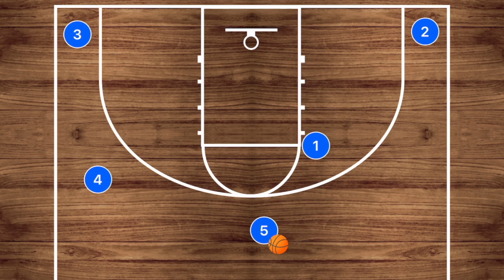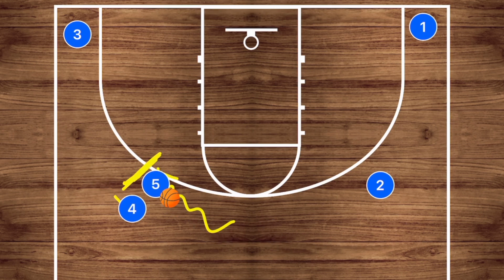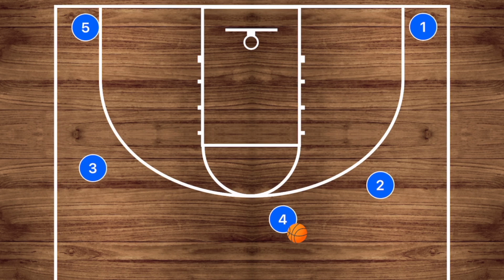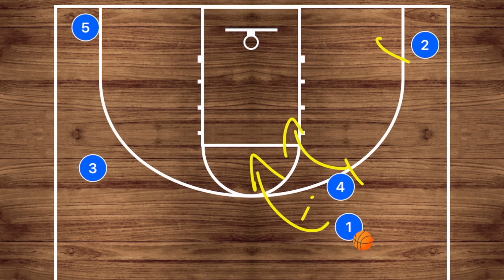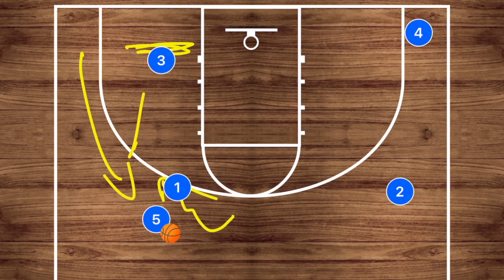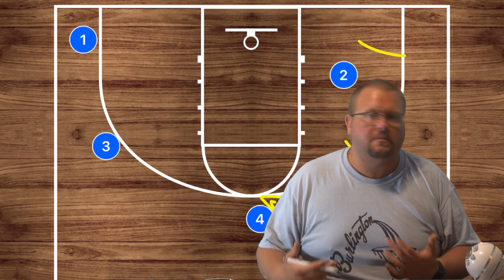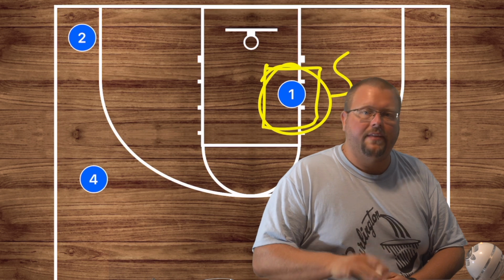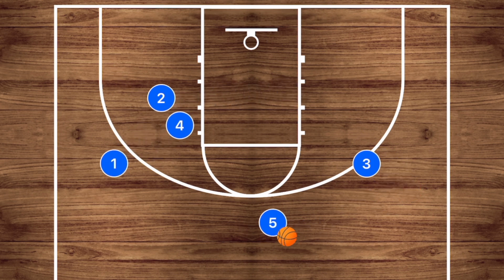Top 5 Motion Basketball Plays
Top 5 Motion Basketball Plays, in this video I breakdown motion Basketball plays that most Basketball teams should be able to run. Try and pick the best that is suited for your team. I hope these 5 motion Basketball plays help your team win more games.